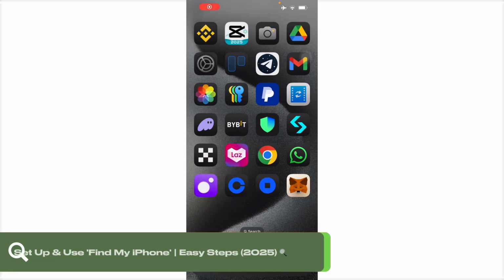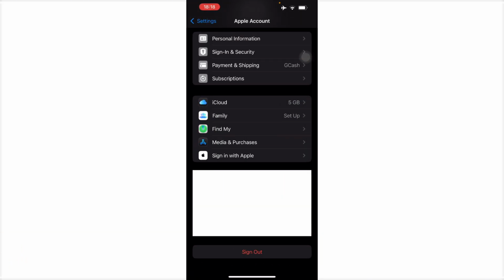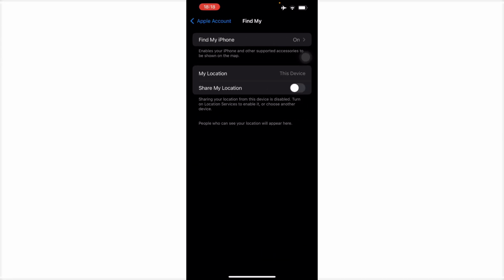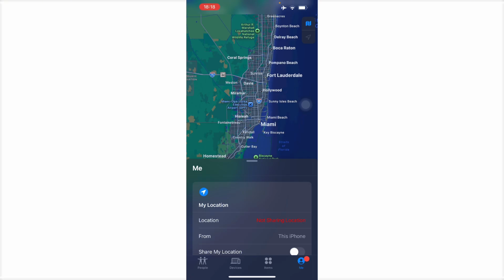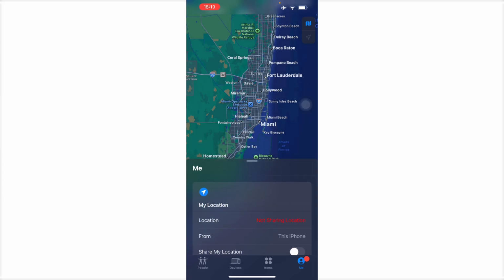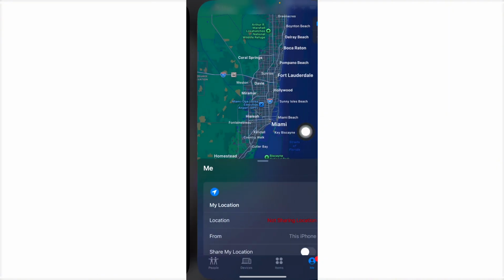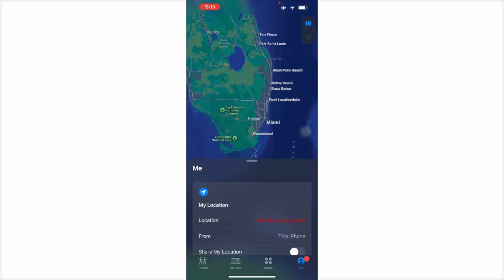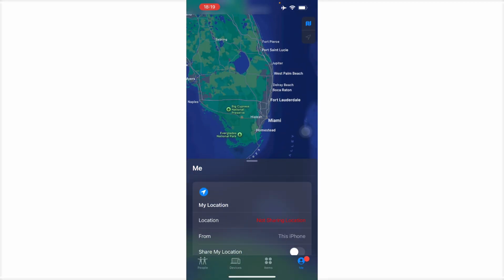Set Up & Use 'Find My iPhone' | Easy Steps (2025) 🔍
👉 In this tutorial, we will show you how to use Find My iPhone 📱 to locate your device in case it's lost or stolen. We will also guide you through the setup process to ensure your device is always protected. FindMyiPhone iPhoneSecurity 🔒